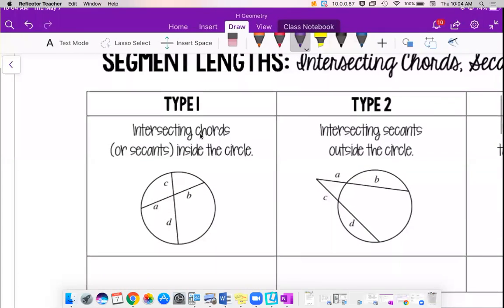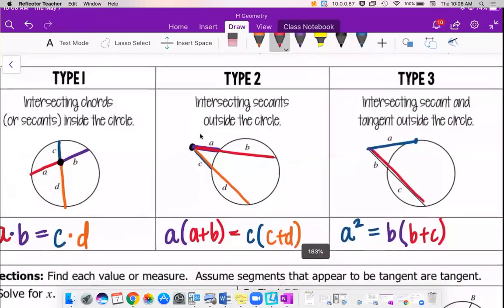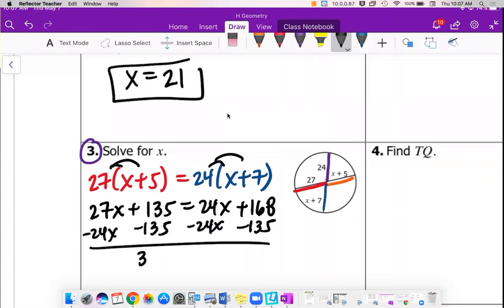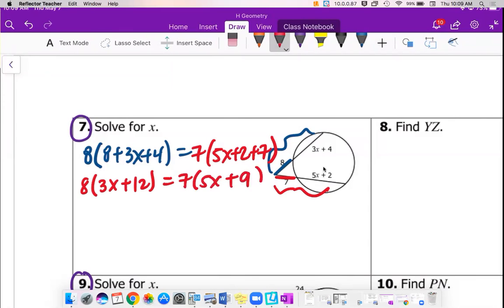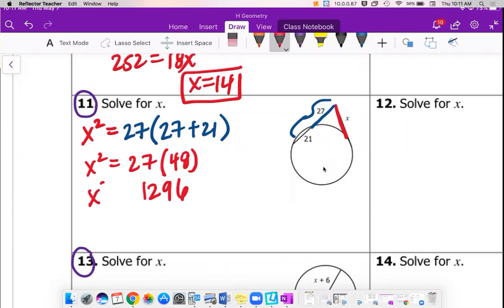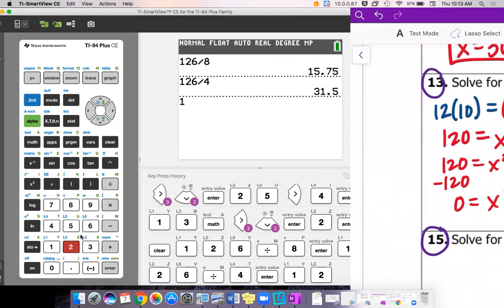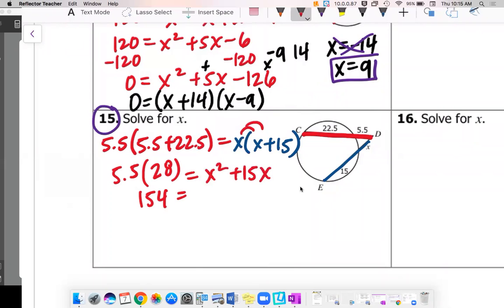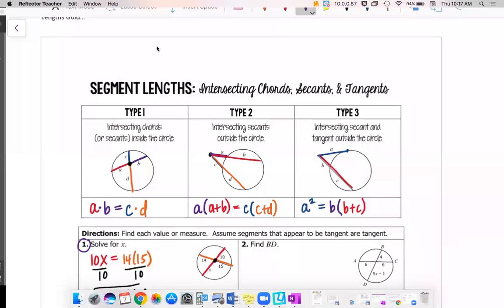Segment Lengths in Circles